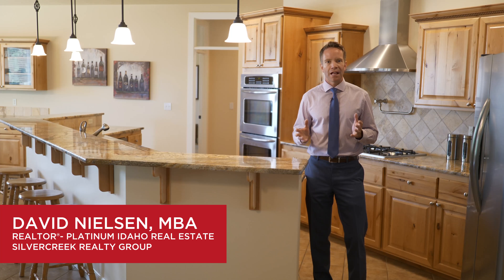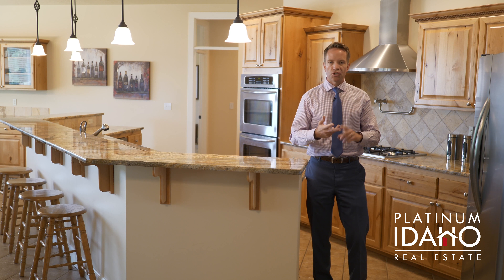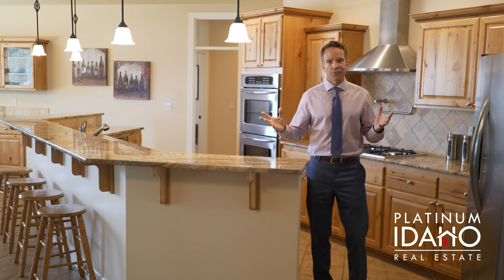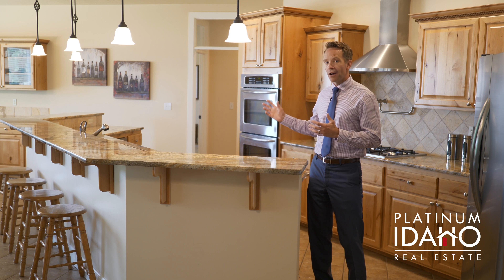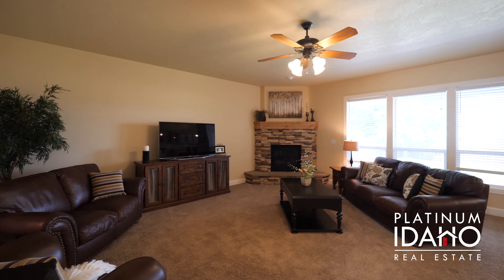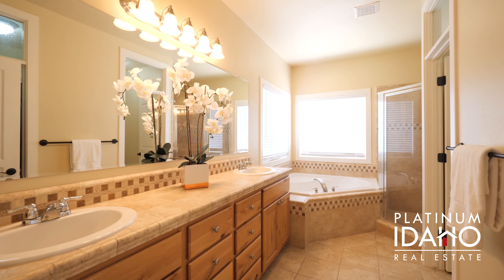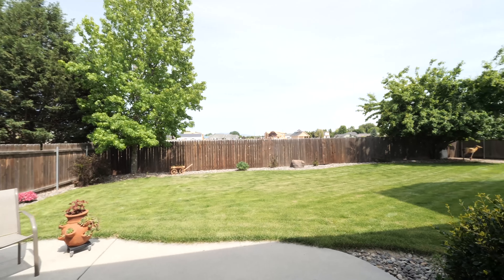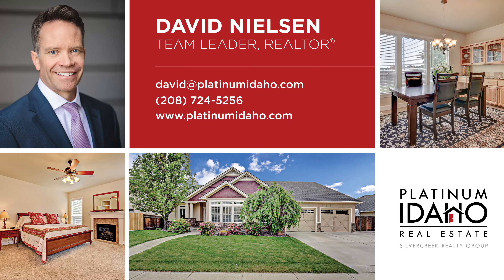3020 NW 3RD ST